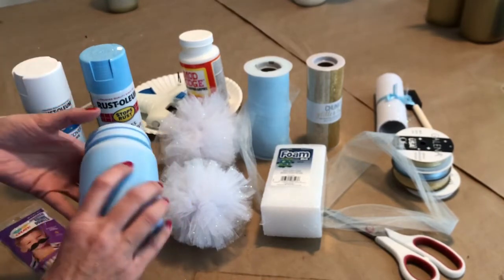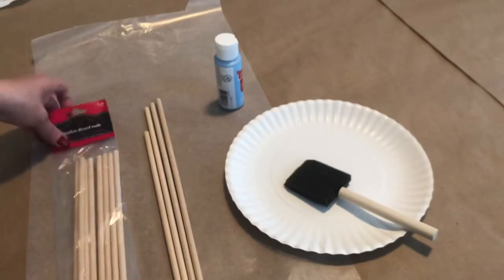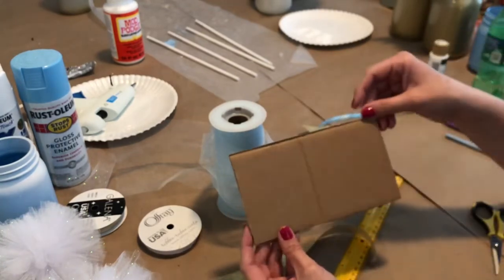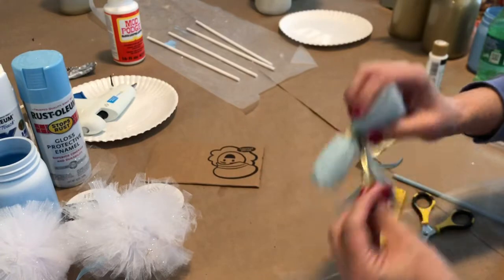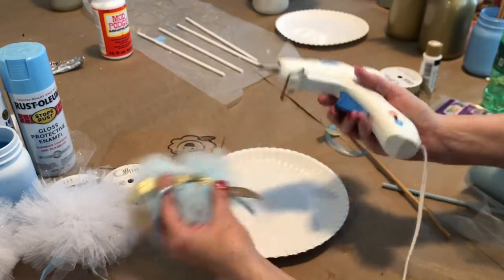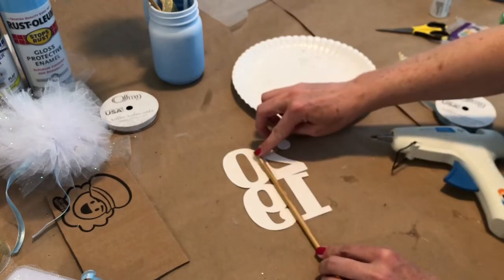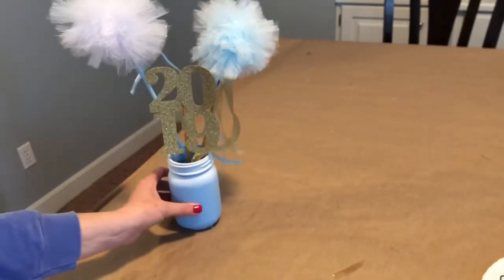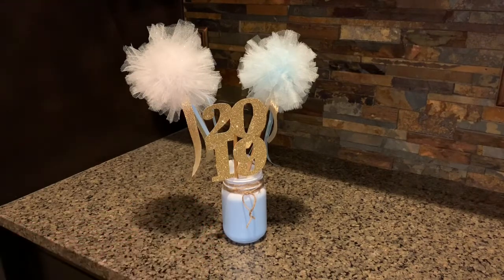DIY Graduation Centerpiece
This graduation centerpiece makes a perfect graduation decoration. In this video I will share how I created it.